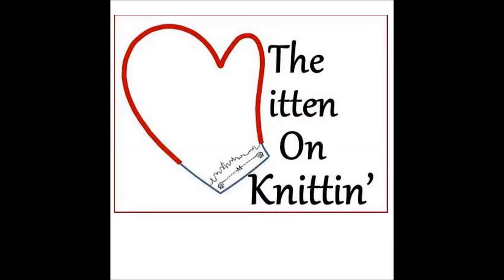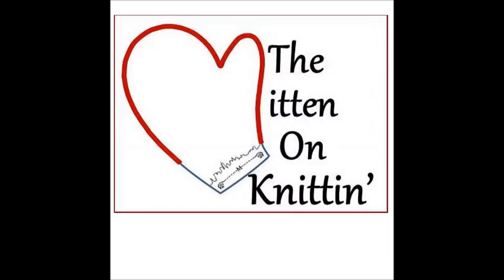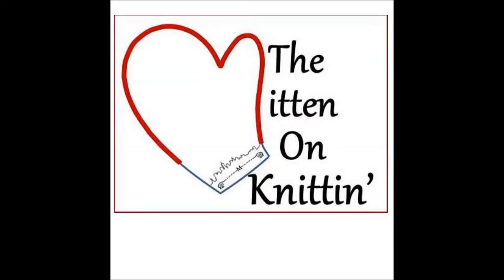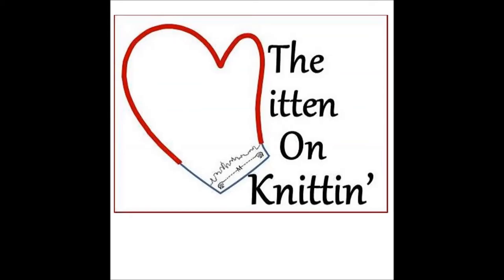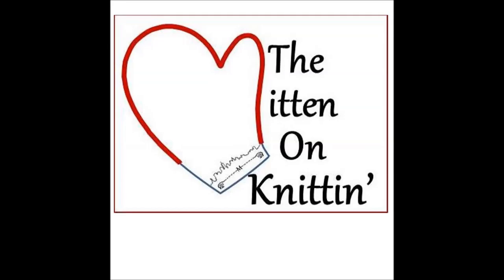06 Episode 6 – 148 Days to Rhinebeck - The Mitten on Knittin'